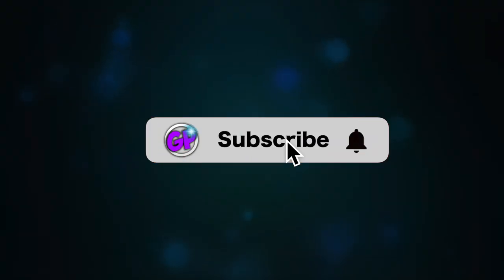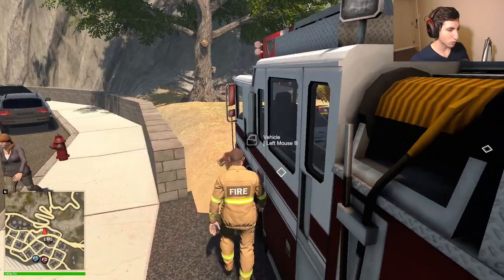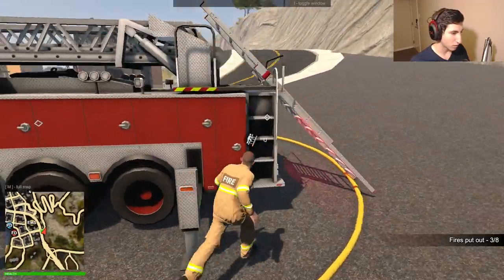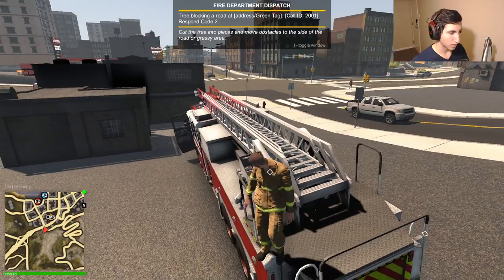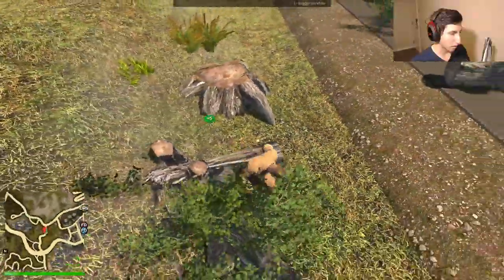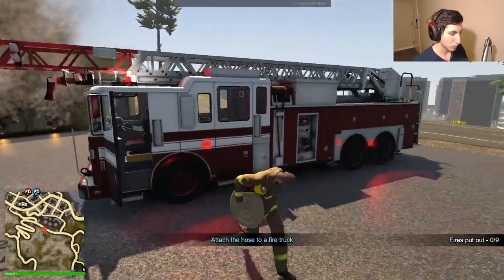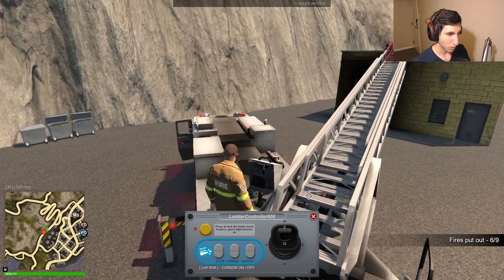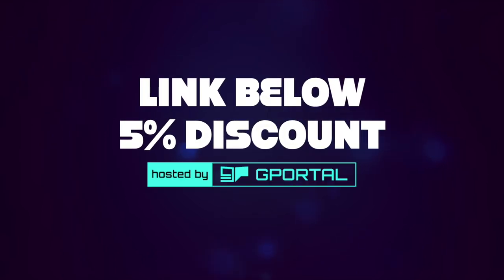FLASHING LIGHTS FIRE DEPARTMENT - LADDER TRUCK UPDATE - FLASHING LIGHTS GAMEPLAY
Flashing Lights Game Today We Get Some INSANE Updates, Focusing On Functional Ladder Truck Flashing Lights Update

Redneck
Babcock Farms
Jai L
Gaming With Wesley
AlbertL
Killswitch75
Danielytuk
Jaye
Mad_Tom05
Adam F
Fred H
Shawn T
Jonathan L